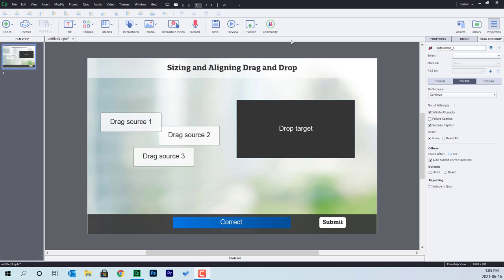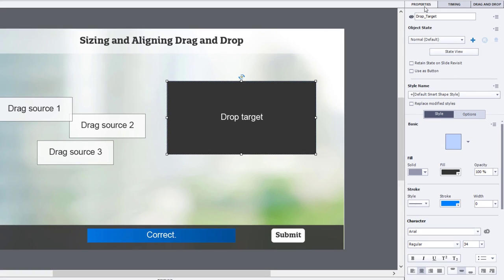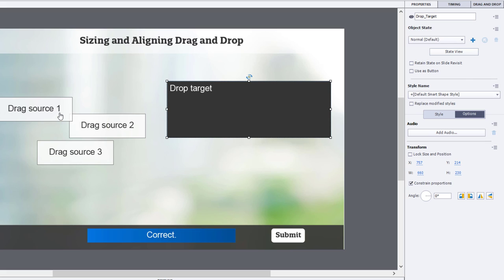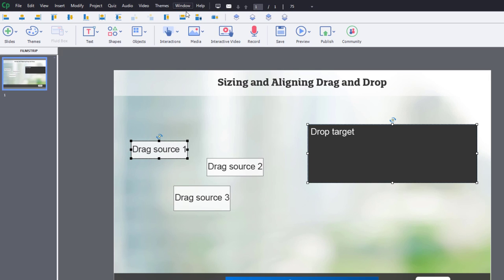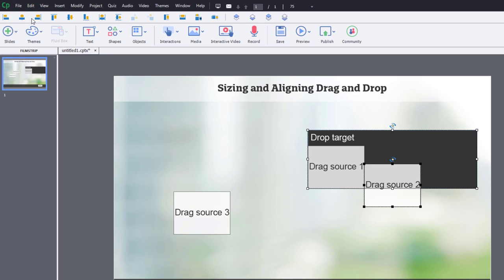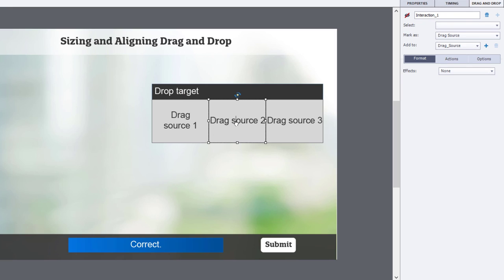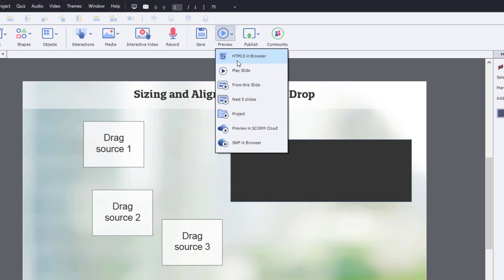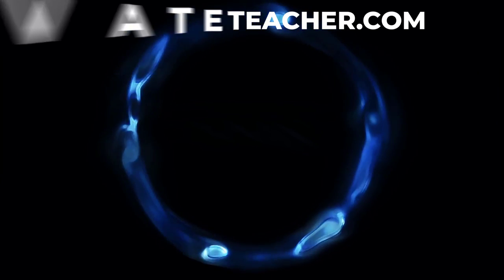How to Make Your Adobe Captivate Classic Drag and Drops Look Good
In this video, I show you how to make your Adobe Captivate Classic drag and drop interaction look good.

Introduction 00:00
Tutorial 00:36
Preview 05:01